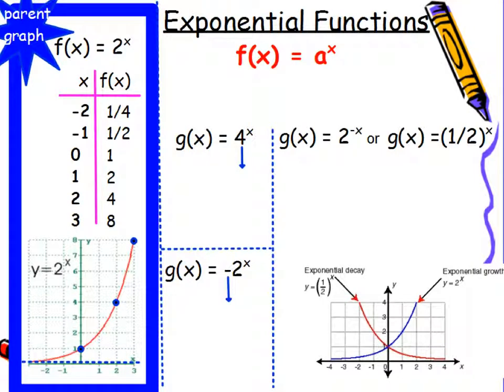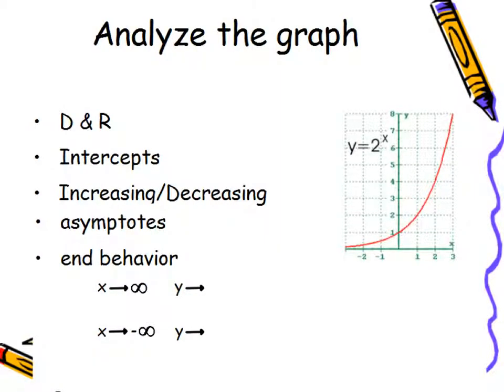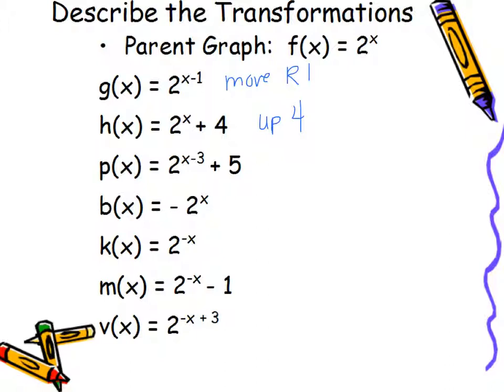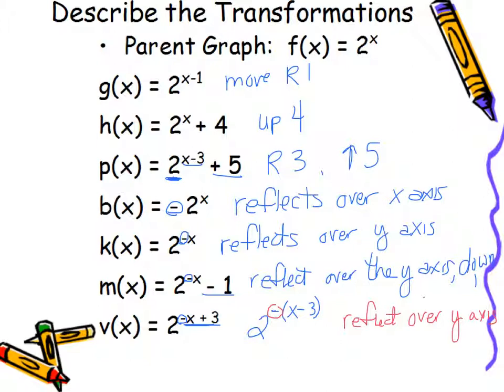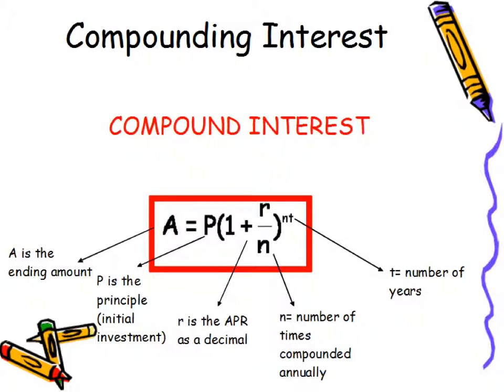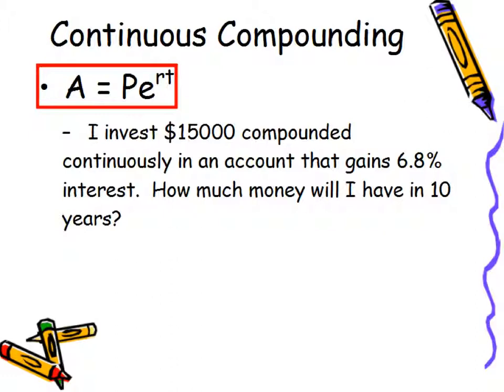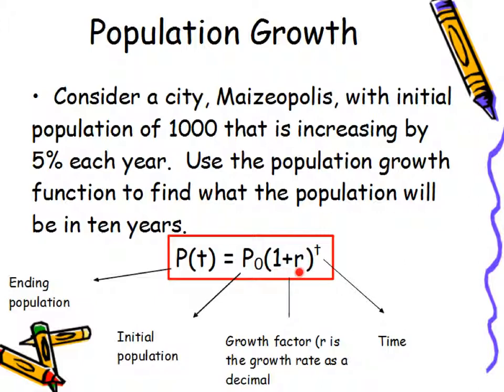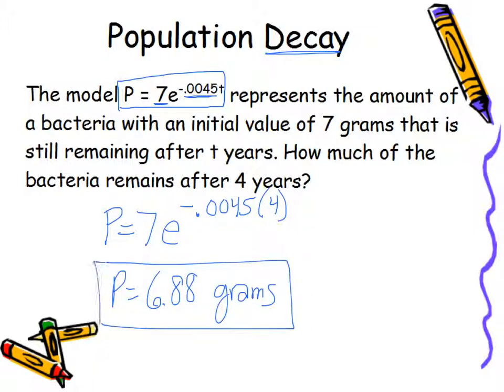College Alg - 3.1 Exponential Functions and Graphs